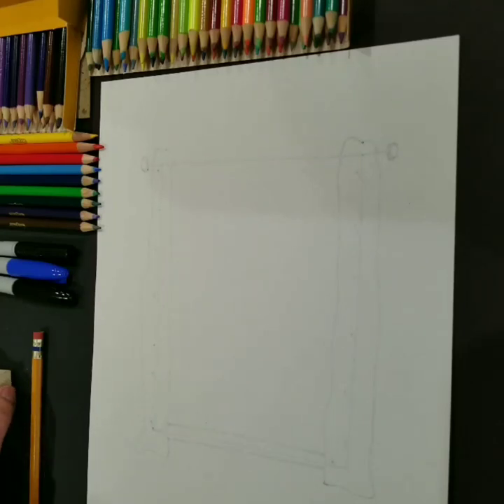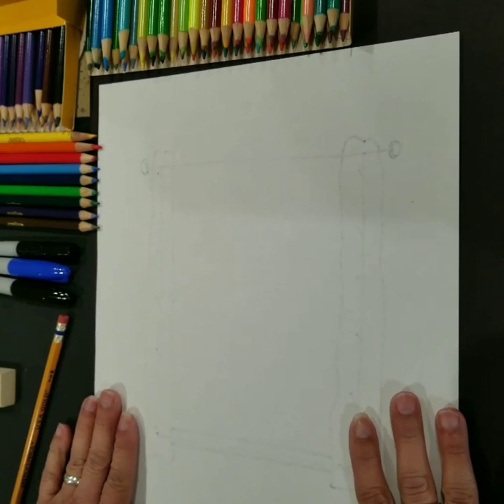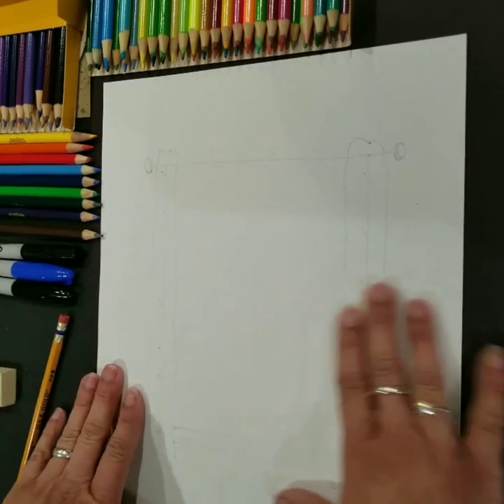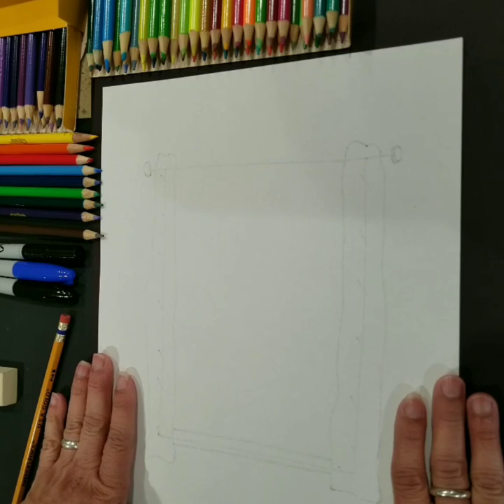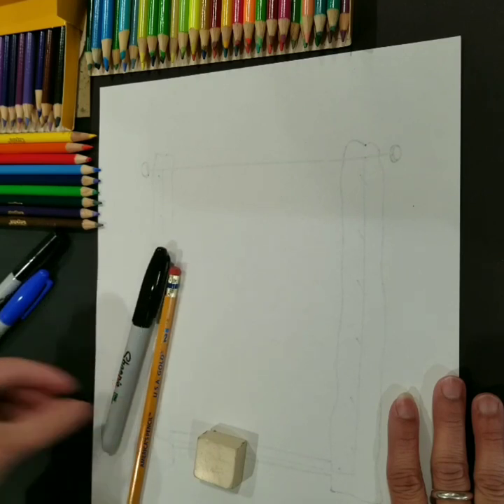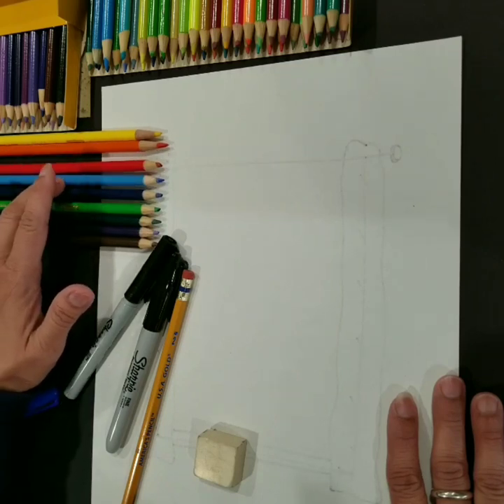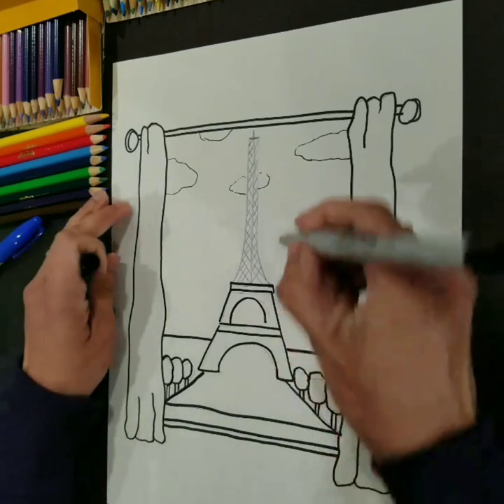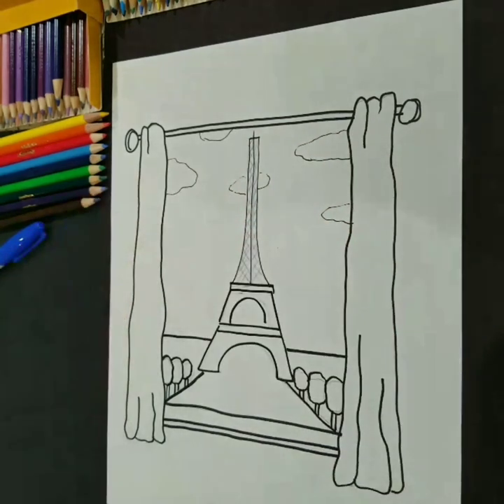From My Window Art Lesson - Color My World Art Studio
Art lesson on drawing a scene from your window!
Customize it and create your personalized version of what you see outside your window.
Materials: Color pencils and Sharpies.
 ~ Color My World Art Studio